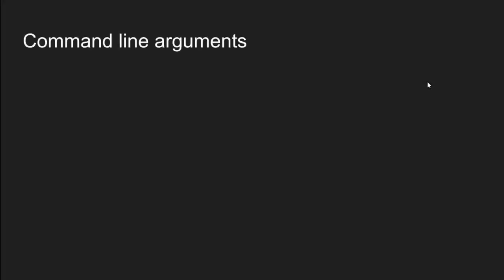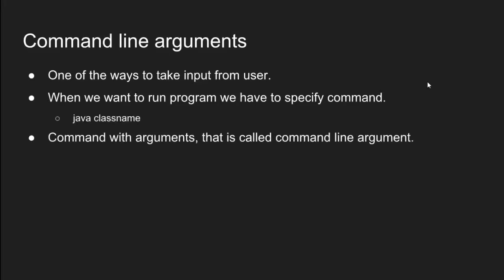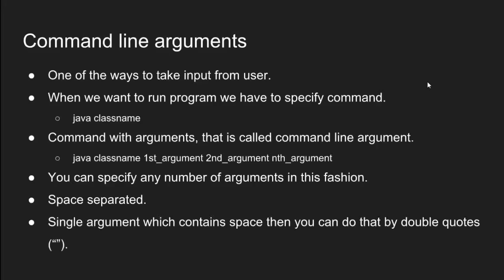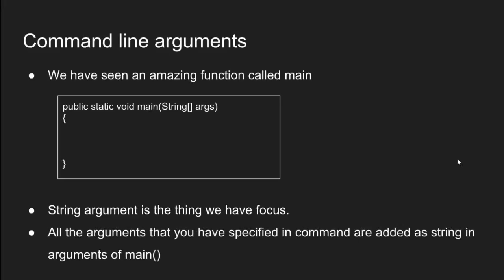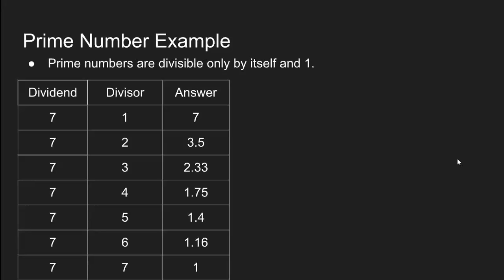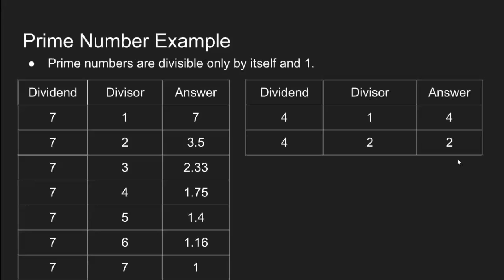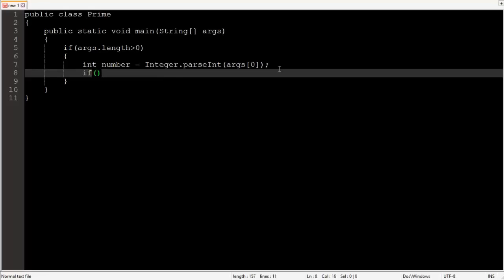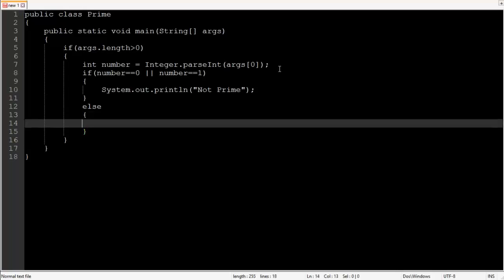Java Tutorial 06 Command Line Argument and Program of Prime number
This video covers all about command line arguments and prime numbers in which it includes basic concept of command line argument, an example of command line argument, what is prime number, an example of prime number, program of prime number and command line argument.